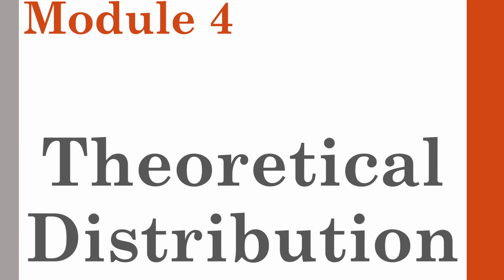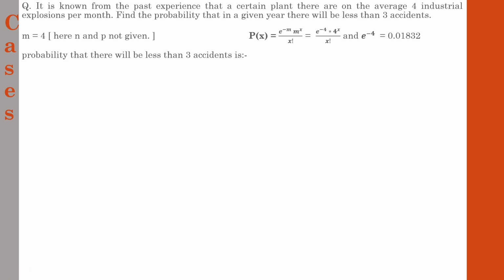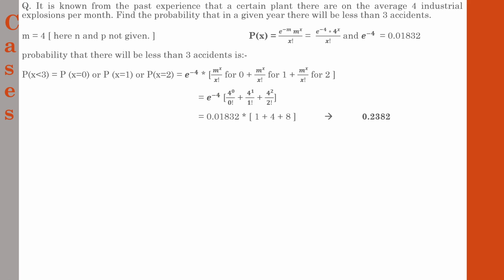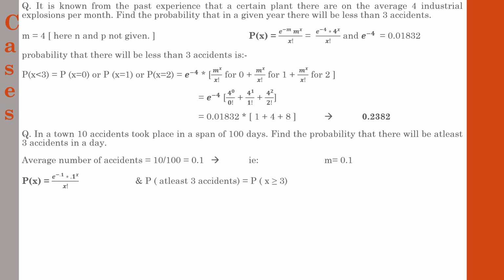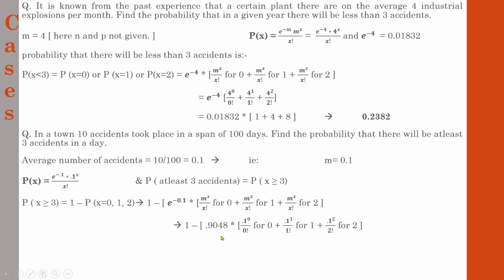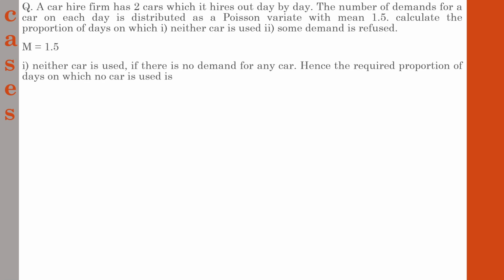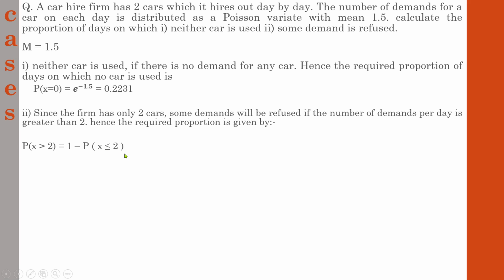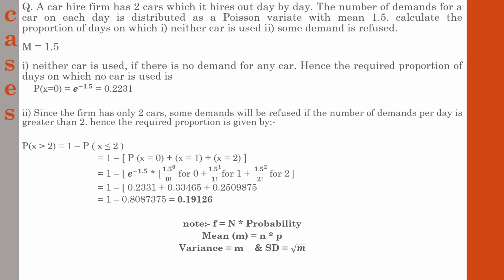Quantitative techniques for business 43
Poisson distribution – cases, mean & SD in Poisson distribution